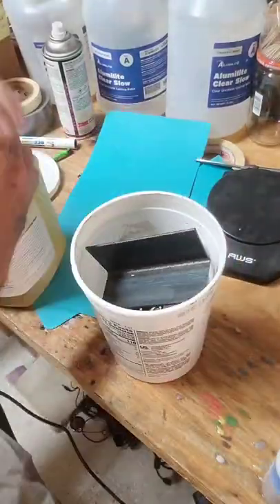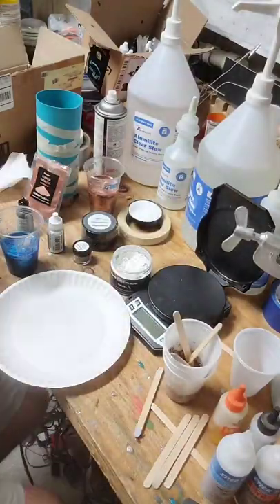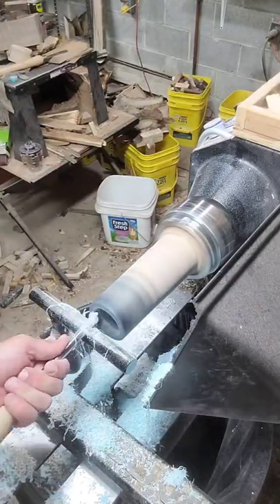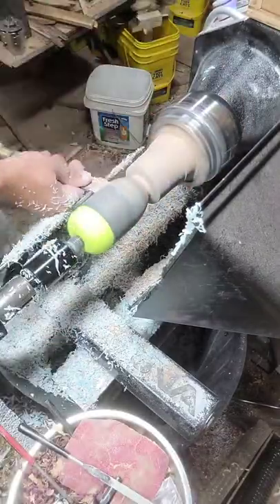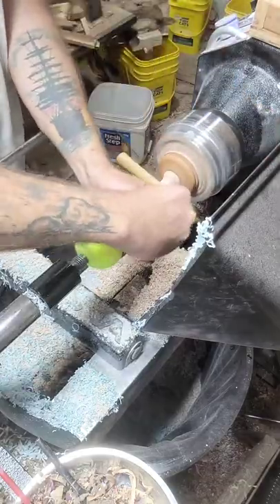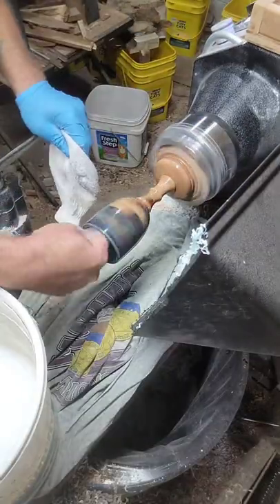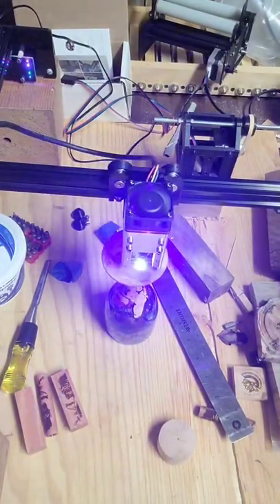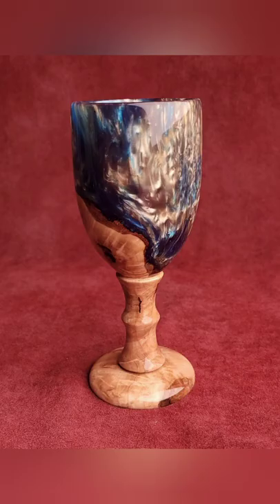Maple burl and resin goblet